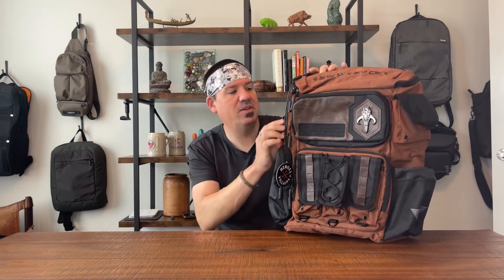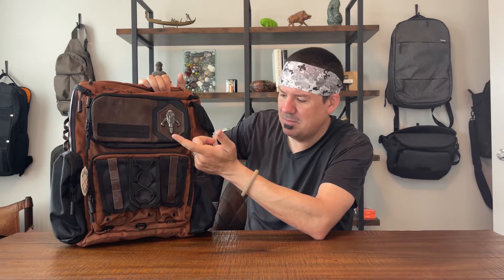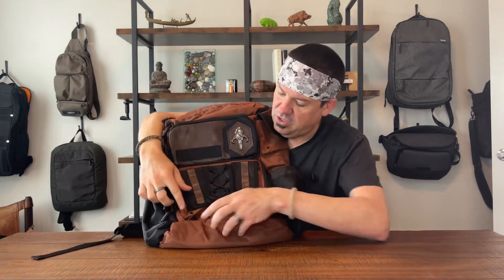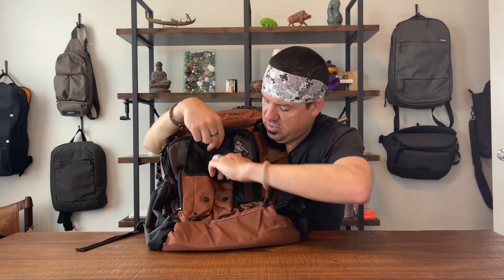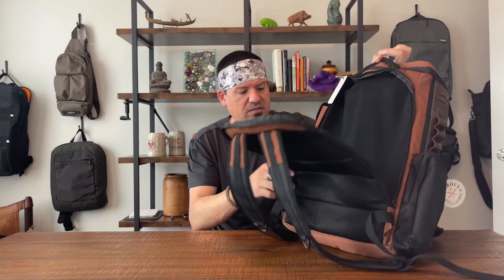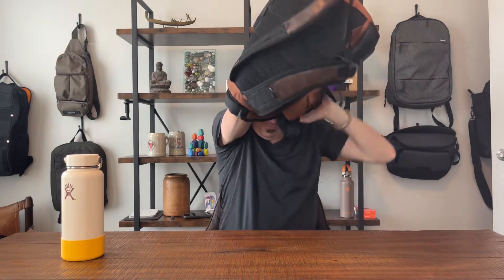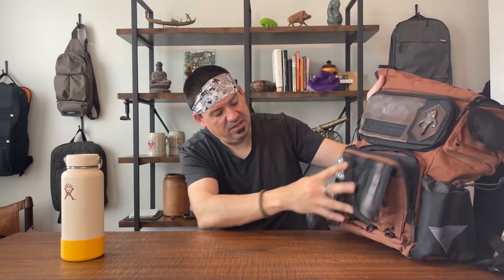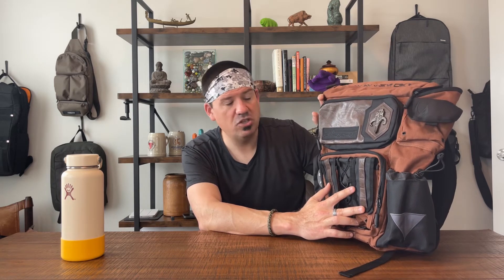Star Wars The Mandalorian Backpack - Review and Walkthrough - Heroes & Villains - Laptop Travel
New!
- buy gear, learn stuff! Hello Wanderers!  We're on Tattoine today - and we are reviewing a STAR WARS backpack from Heroes & Villians.  This is the Mudhorn backpack, enjoy!